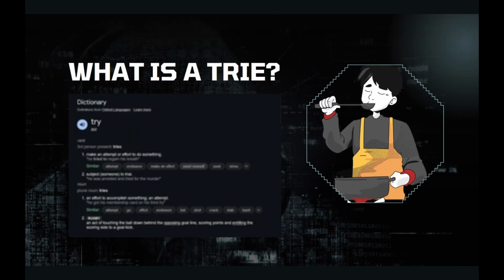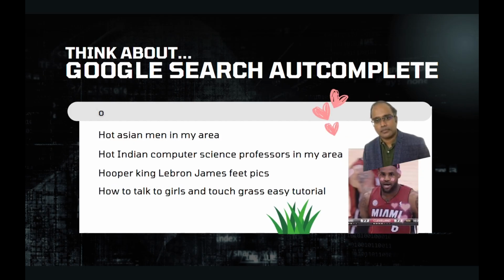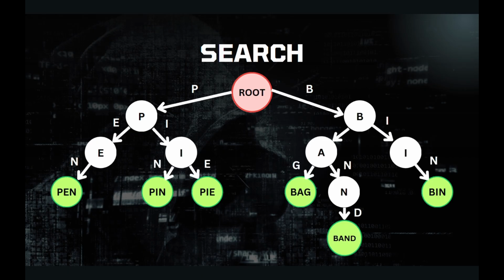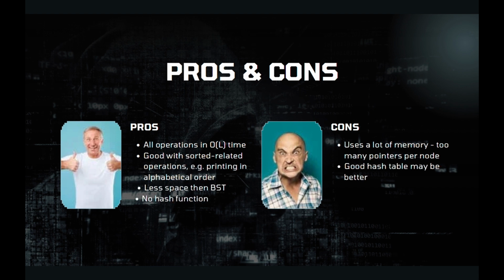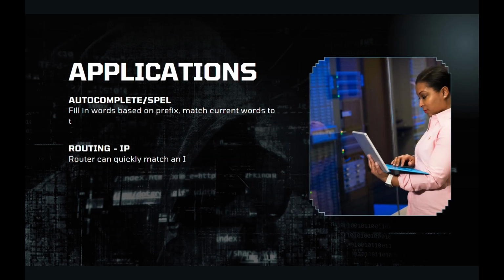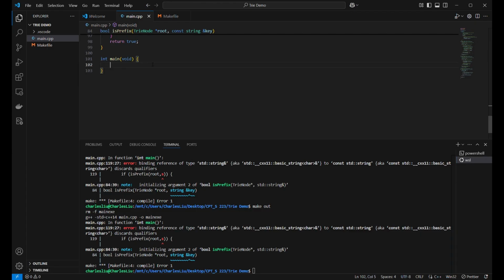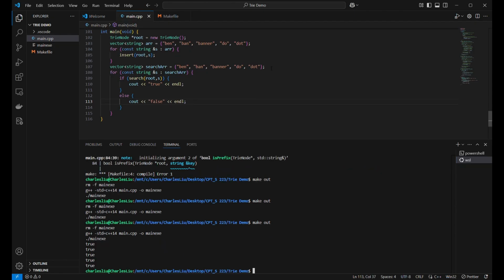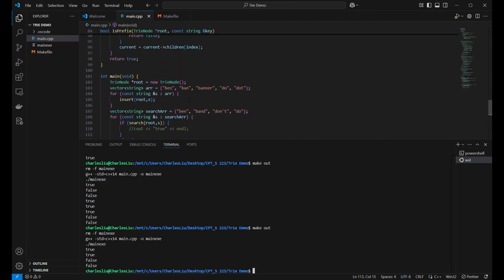Charles TRIES to explain TRIES - Data Structures Computer Science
A computer science student tries to explain a data structure called tries and hopefully it makes sense.